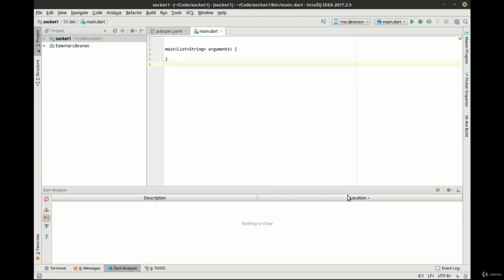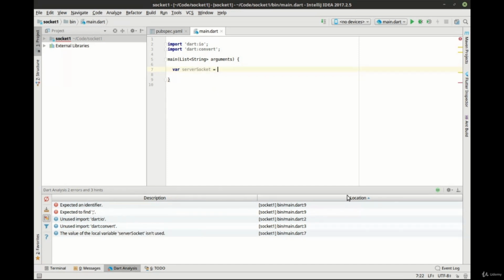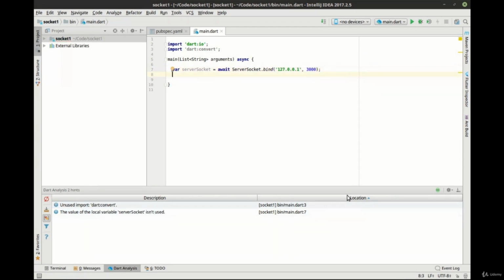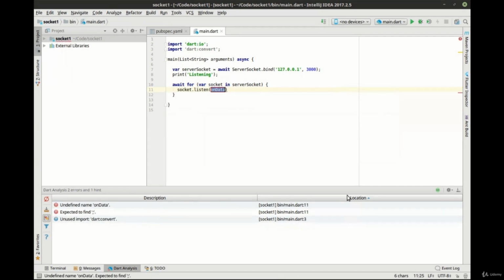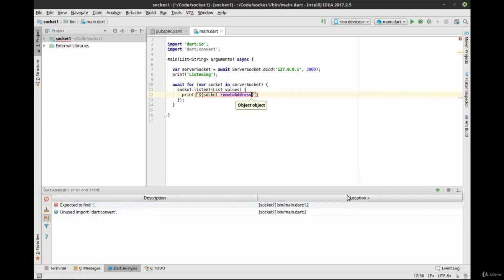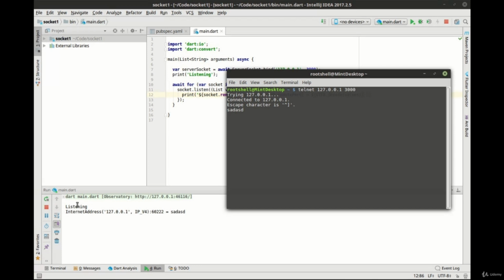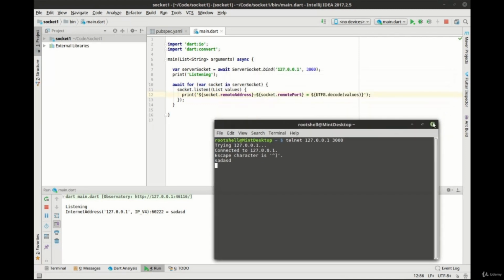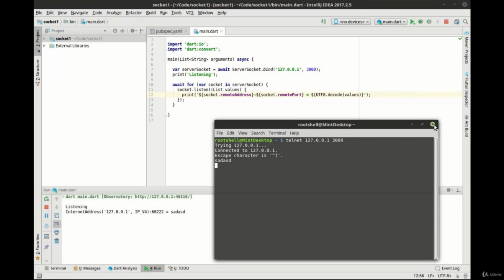5-1 TCP Server